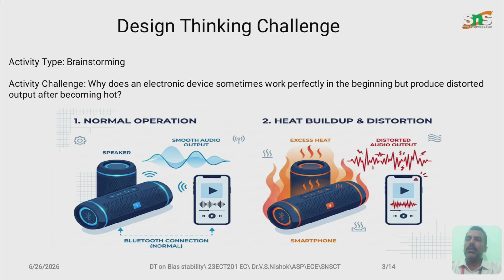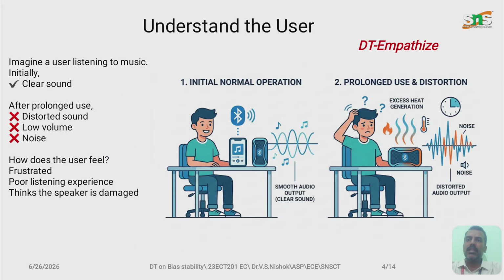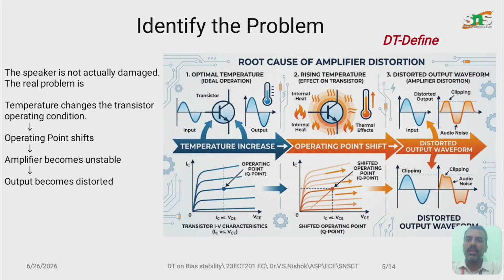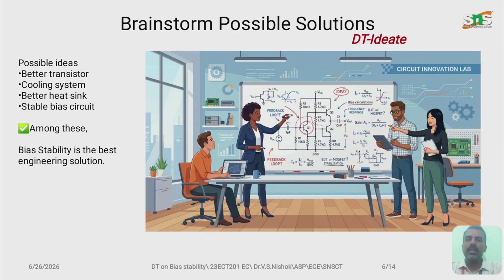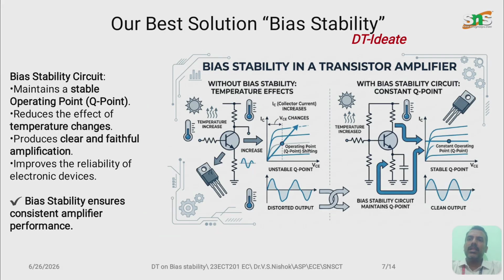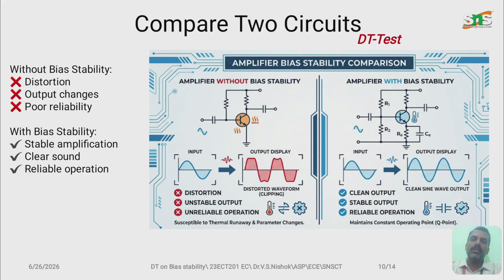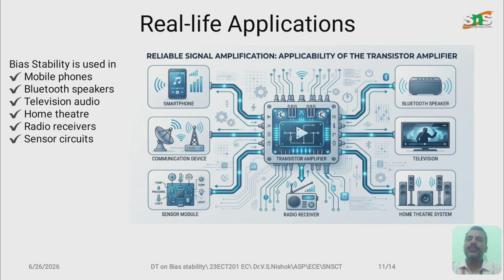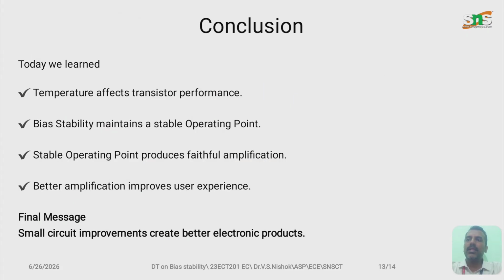DT Activity | Why Bias stability matters in Electronic devices | EC | SNS Institutions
Learn why Bias Stability is important in electronic devices using a simple Design Thinking approach. 📱 Discover how temperature affects transistor performance and how engineers solve this real-world problem. 💡 This beginner-friendly video explains Bias Stability and Voltage Divider Bias with easy examples and simple concepts. 🎓 Perfect for II Year ECE students, beginners, and anyone learning Electronic Circuits in an easy-to-understand way.